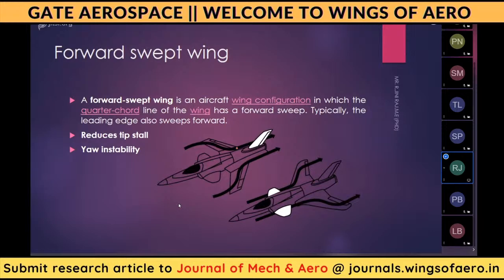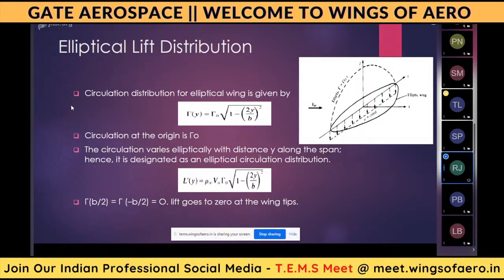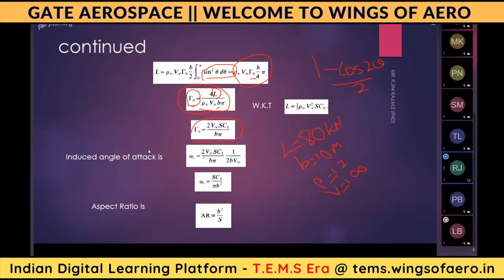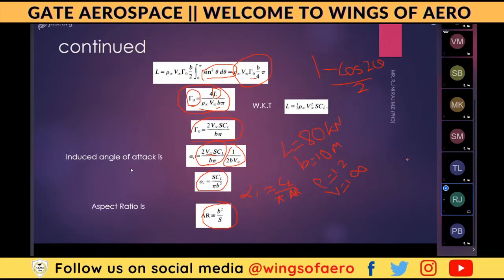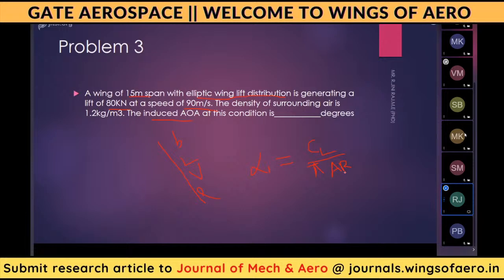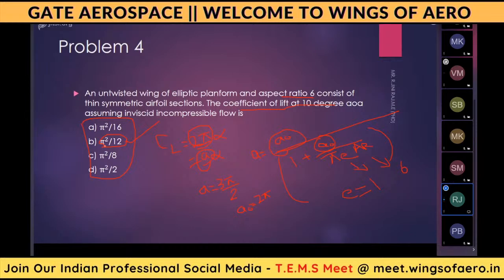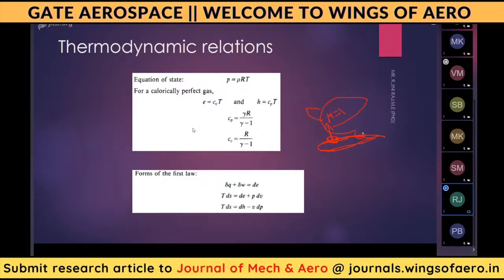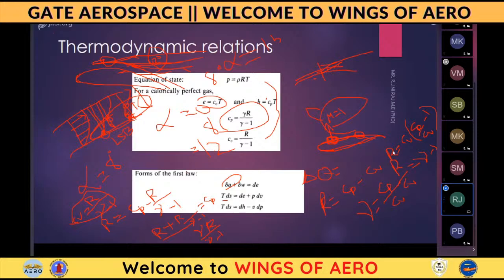Problem based on airfoils & wings || GATE Aerodynamics Topicwise